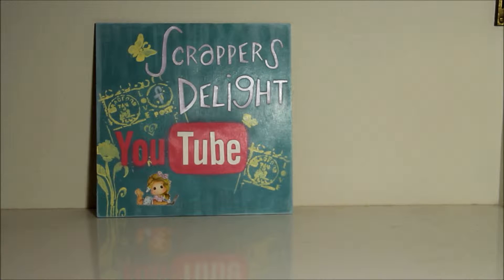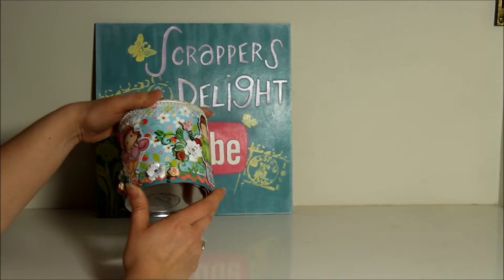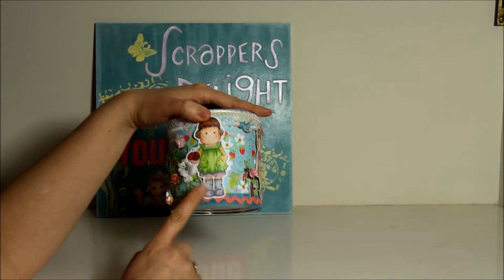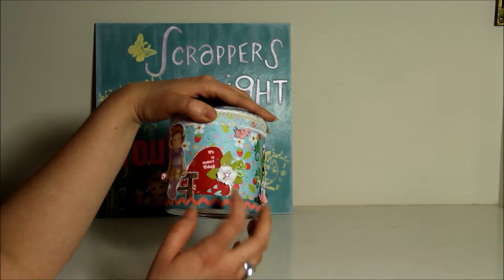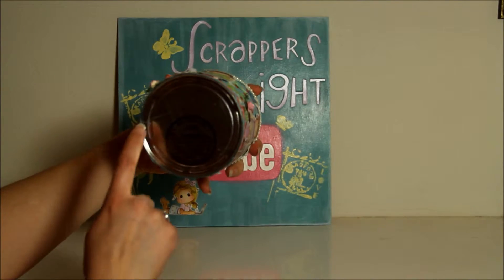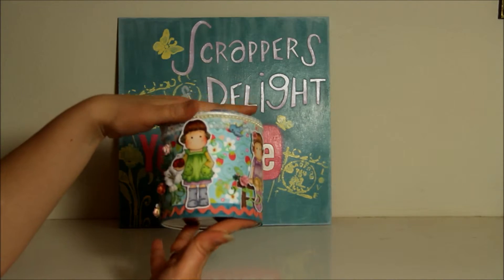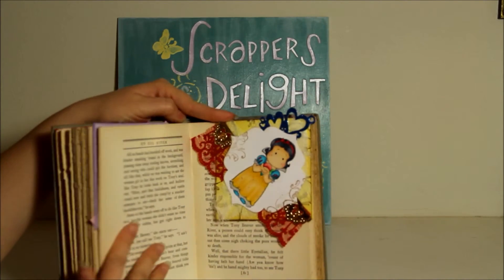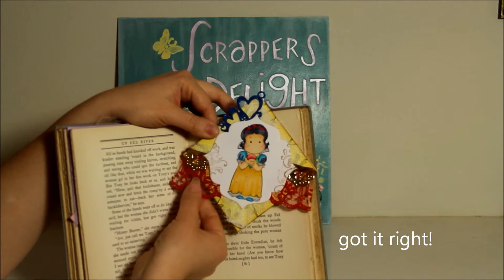A Few New Magnolia Projects for February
Here are a Few projects I made for February.

Copic used on Magnolia Fairy Tale - Snow White Bookmark:
E50, E53, E51, E21, R00, R20, Y21, BG02, BG05, BG09, R29, R39, R22, C5, C6, C7, C9, YG09, YG09